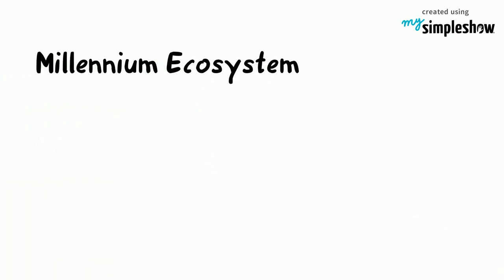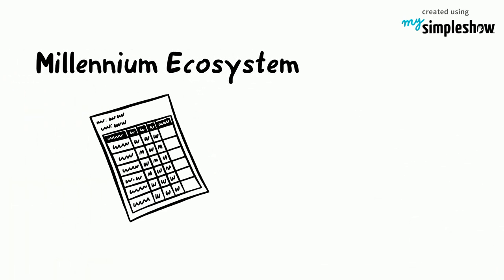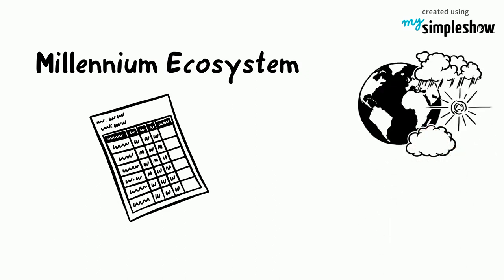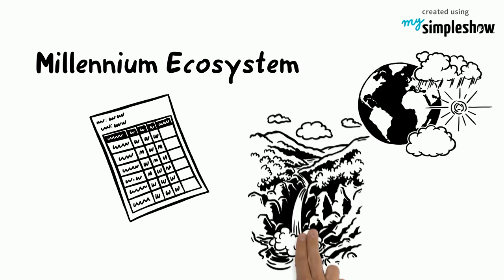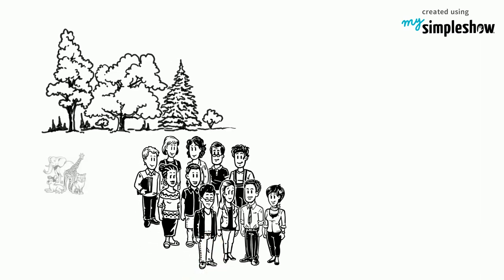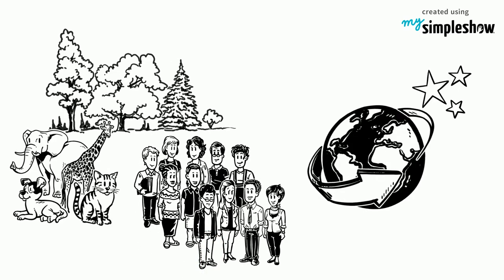How Climate Change Affects Biodiversity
Climate change affects biodiversity in multiple ways. Learn about it in our video!

This video was created by Chris Ross.

This video was created to support the campaign "Goal 13 - Climate Action".